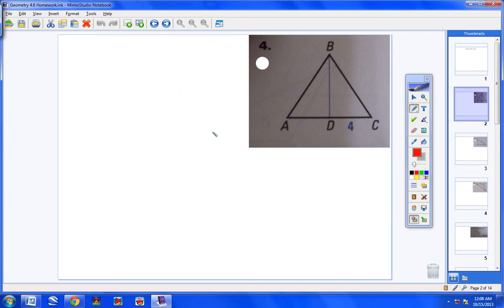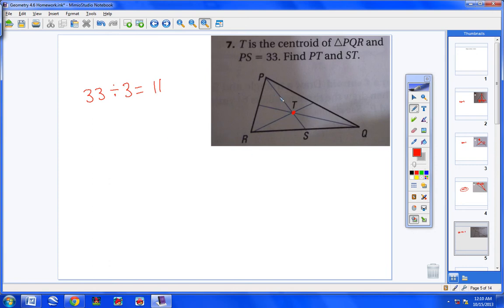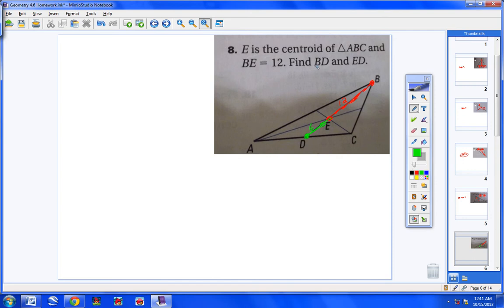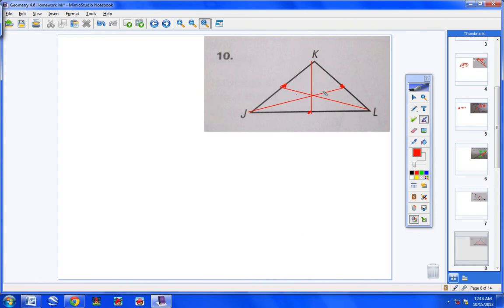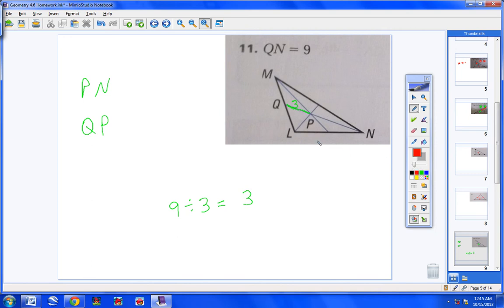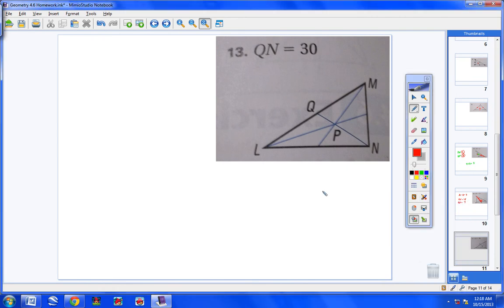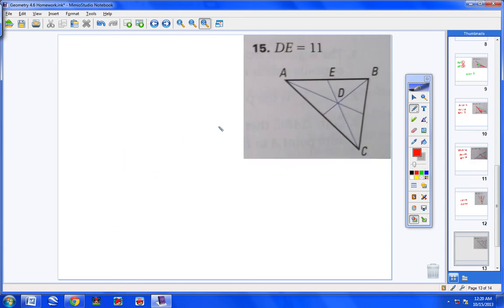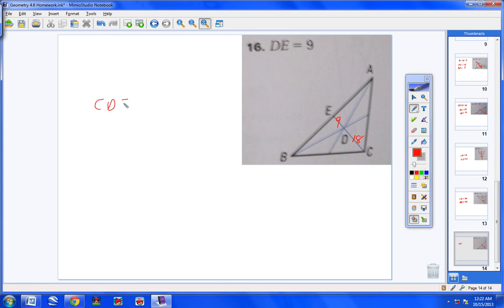Lesson 4.6 Homework